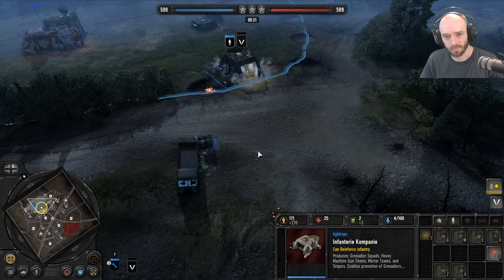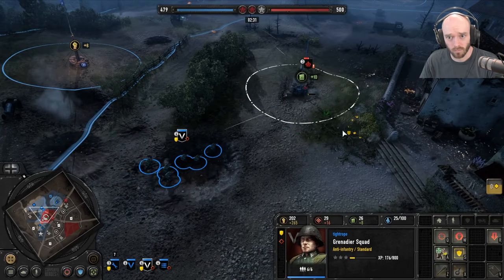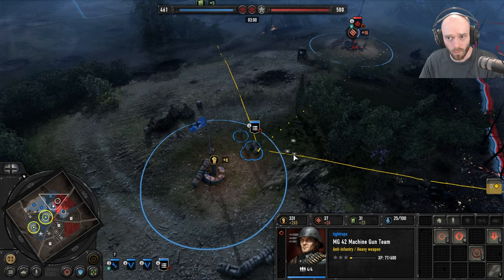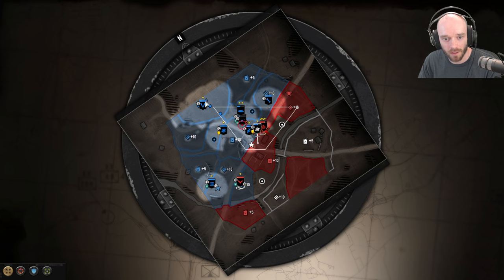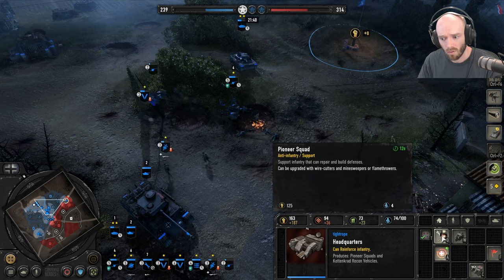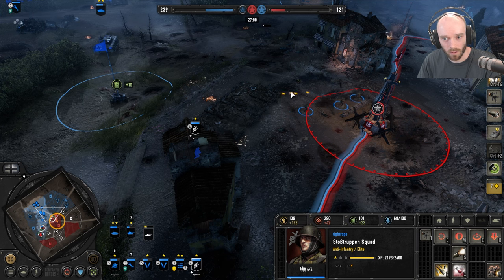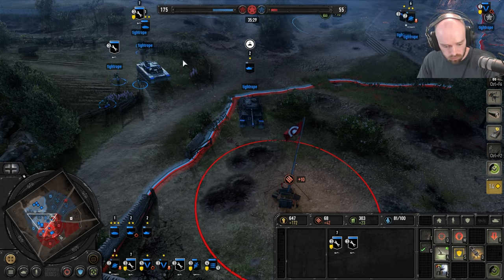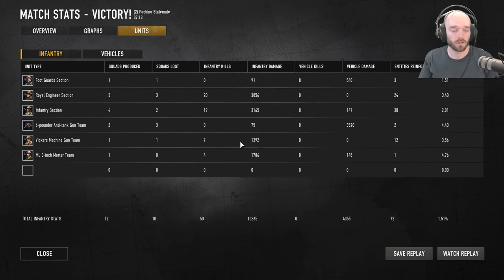COH3 FPV Trying the Stug D into Panther from T4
Company of Heroes 3 First Person View Game Wehrmacht Mechanized vs British Forces Heavy Armour on Pachino Stalemate